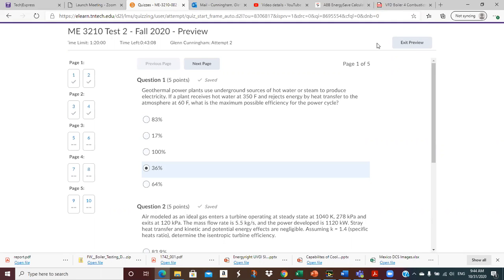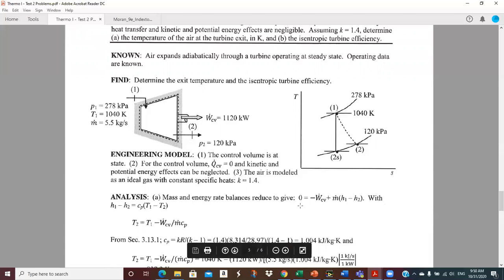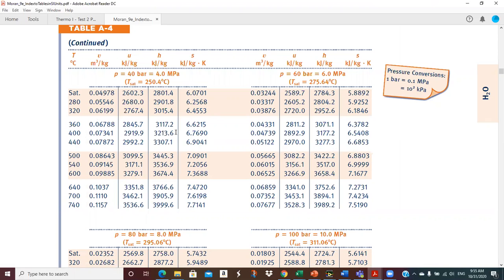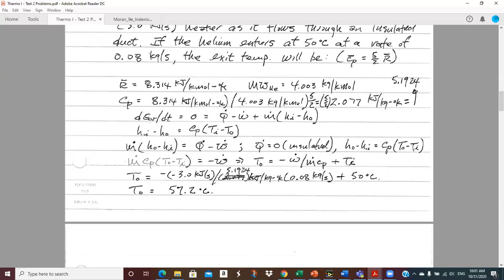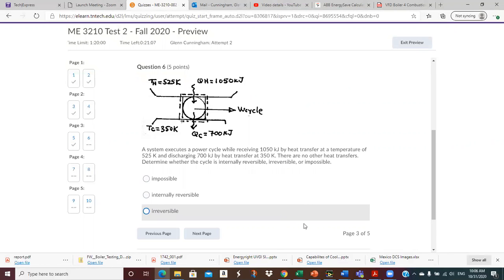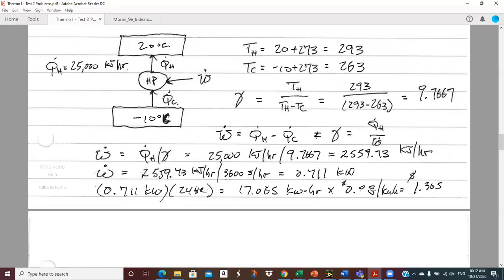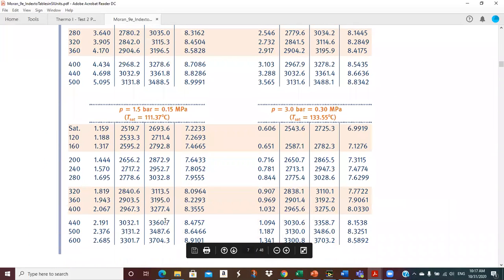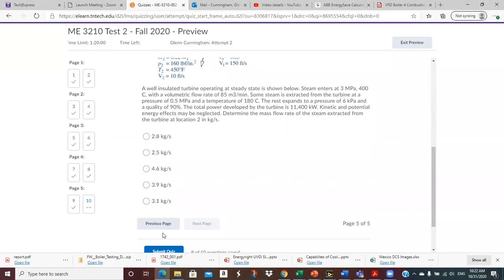ME 3210 Test 2 Solution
Working through the Test #2 problems.